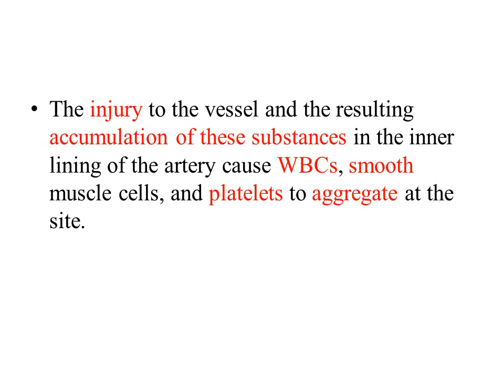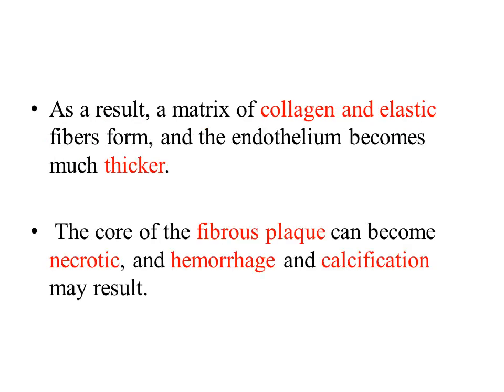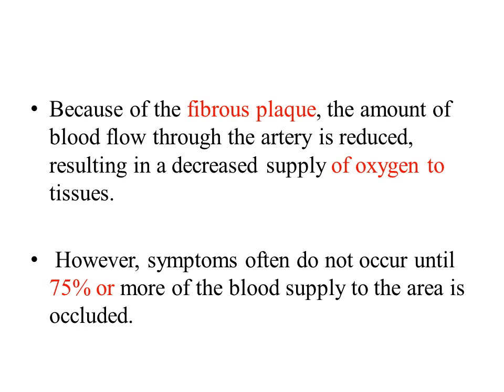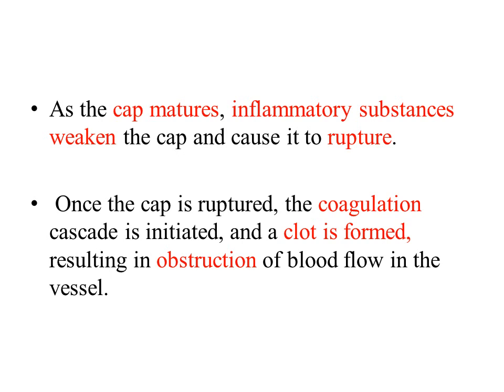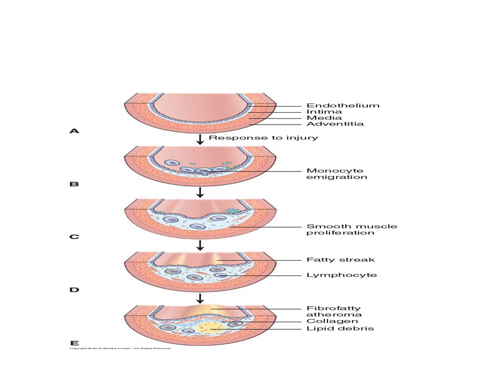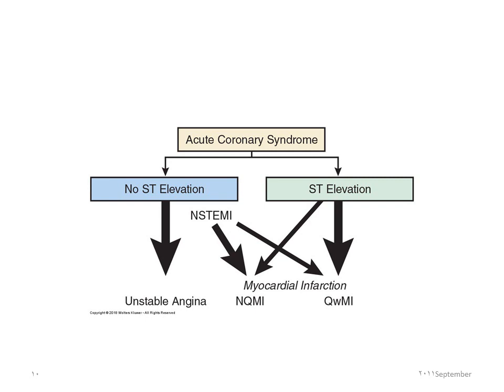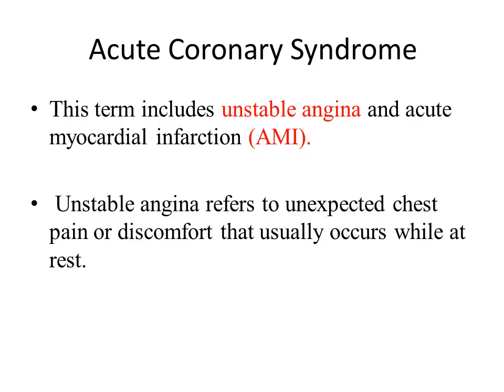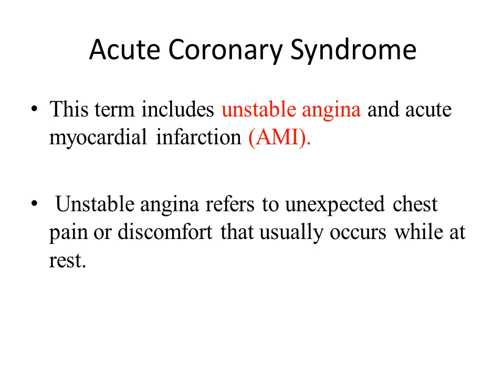MI part 1